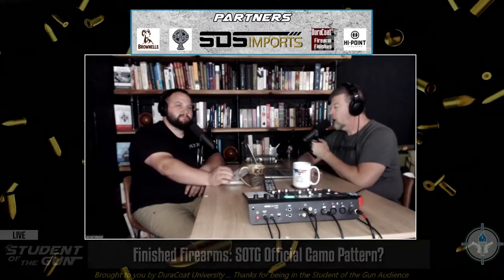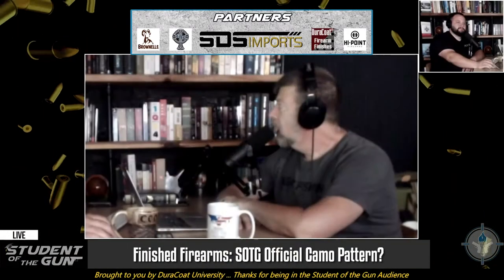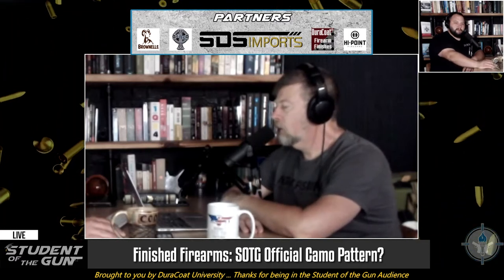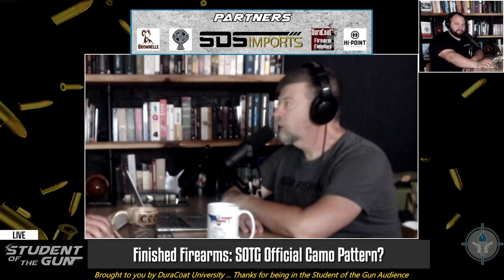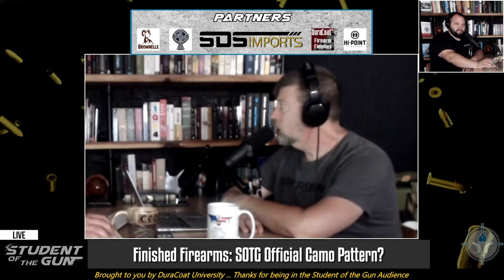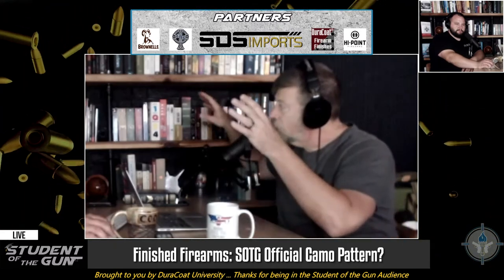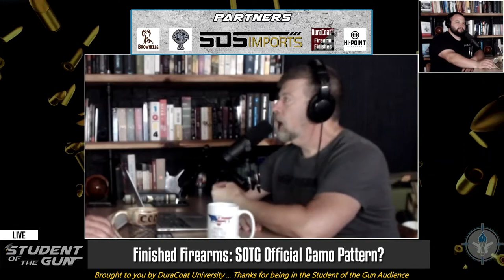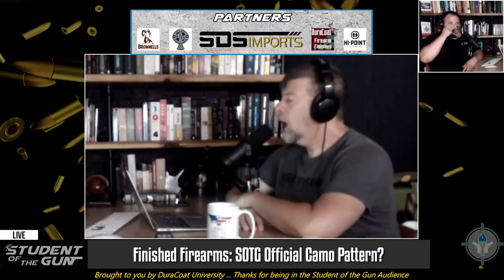SOTG Official Camo Pattern? | SOTG 1146 Clip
This clip is from SOTG Radio: Indiana: Good Guy with a Gun Stops Mass Murder & SOTG Camo Pattern | SOTG 1146